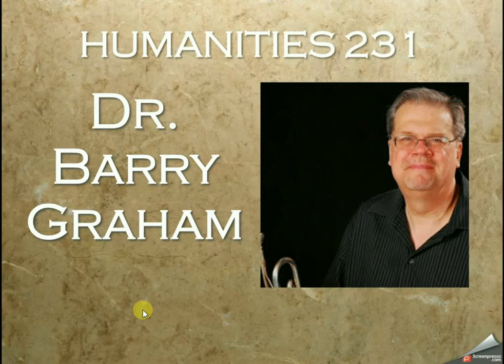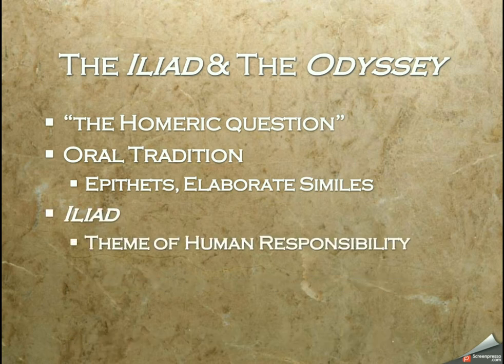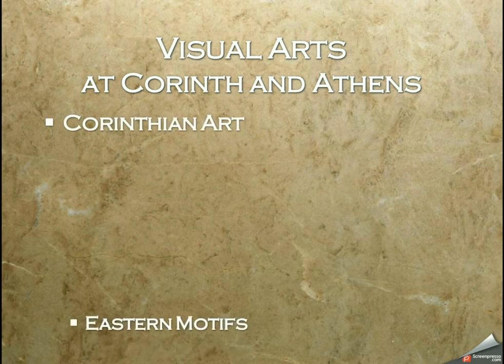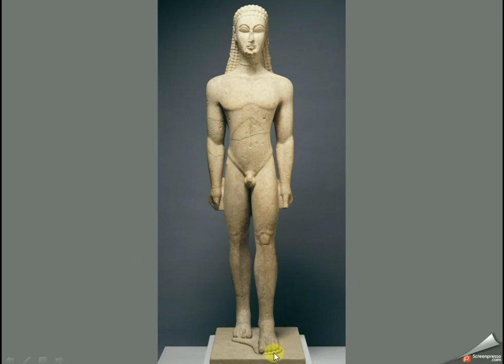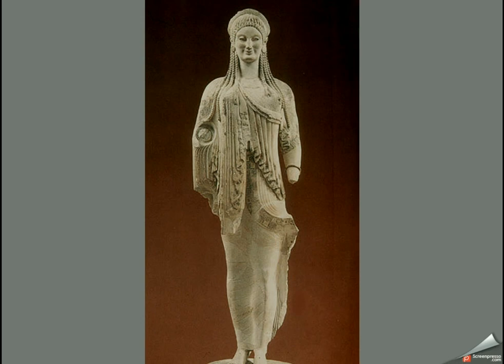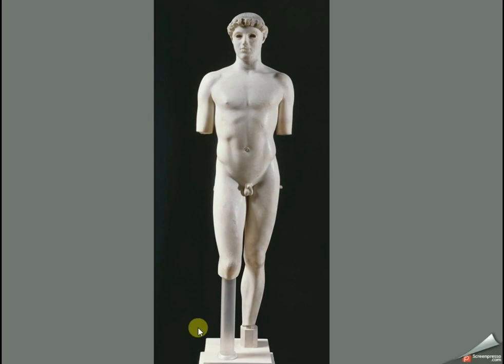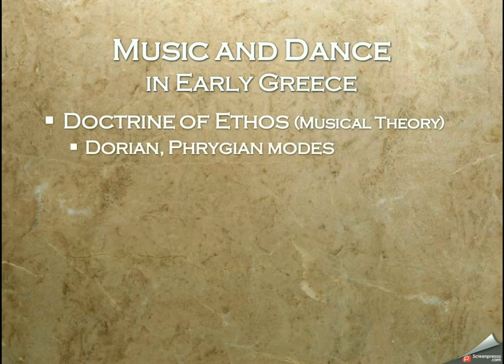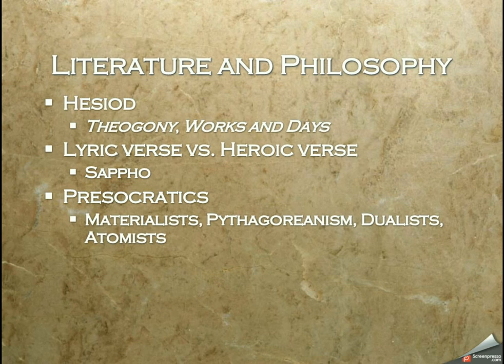Chapter 2 Humanities 231